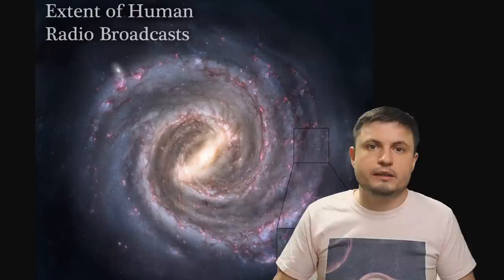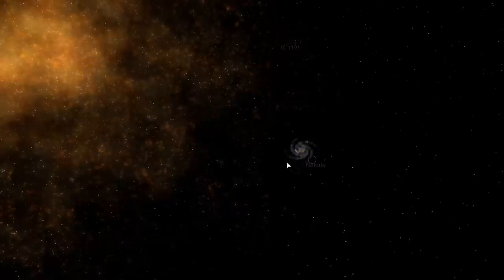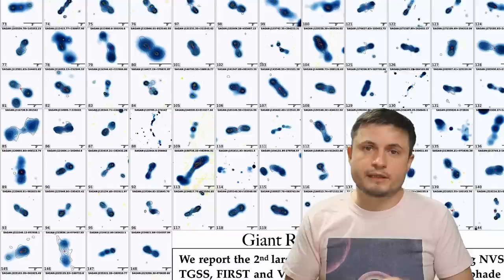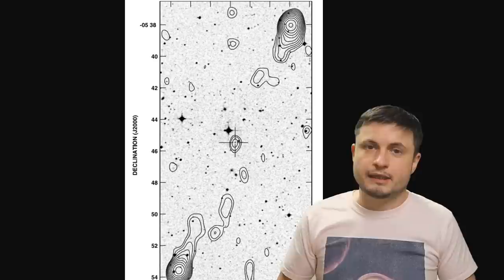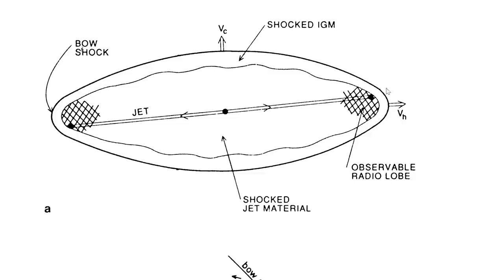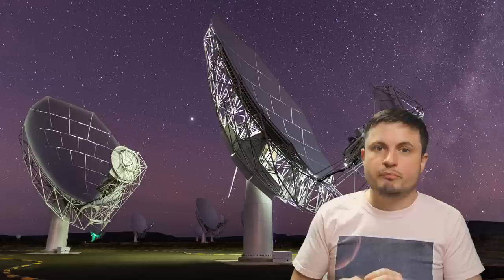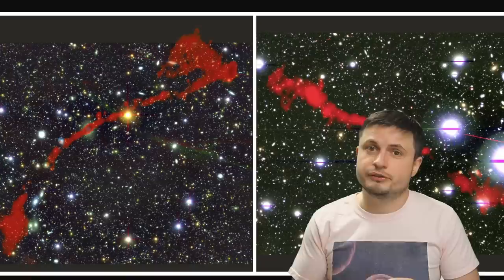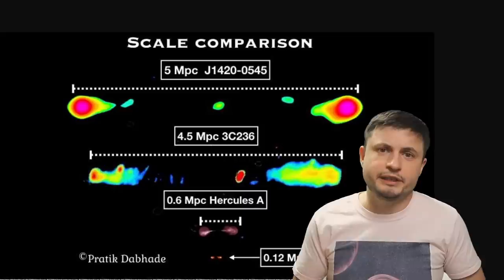Giant Radio Galaxies 80x Size of Milky Way Uncover New Mysteries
Hello and welcome! My name is Anton and in this video, we will talk about new discoveries when it comes to the biggest galaxies in the universe - Giant Radio Galaxies

1GFiTKxWyEjAjZv4vsNtWTUmL53HgXBuvu

Specifically, great thanks to the following members:

Morrison Waud
Vlad Manshin
Mark Teranishi
TheHuntress
Ralph Spataro
Albert B. Cannon
Lilith Dawn
Greg Lambros
adam lee
Gabriel Seiffert
Henry Spadoni
J Carter
Jer
Silver surfer
Konrad Kummli
Nick Dolgy
UnexpectedBooks.com
Mario Rahmani
George Williams
Shinne
Jakub Glos
Johann Goergen
Jake Salo
LS Greger
Lyndon Riley
Lauren Smith
Michael Tiganila
Russell Sears
Vinod sethi
Dave Blair
Robert Wyssbrod
Randal Masutani
Michael Mitsuda
Assaf Dar Sagol
Liam Moss
Timothy Welter MD
Barnard Rabenold
Gordon Cooper
Tracy Burgess
Douglas Burns
Jayjay Volz
Anataine Deva
Kai Raphahn
Sander Stols
Bodo GraÃŸmann
Daniel Charles Smith
Daniel G.
Eugene Sandulenko
gary steelman
Max McNally
Michael Koebel
Sergio Ruelas
Steven Aiello
Victor Julian Castillo
xyndicate
Honey Suzanne Lyons
Olegas Budnik
Dale Andrew Darling
Niji
Peter Hamrak
Matthew Lazear
Alexander Afanasyev
Anton Newman
Anton Reed